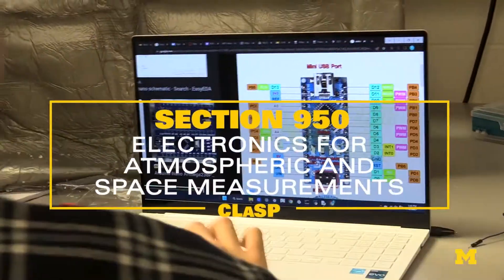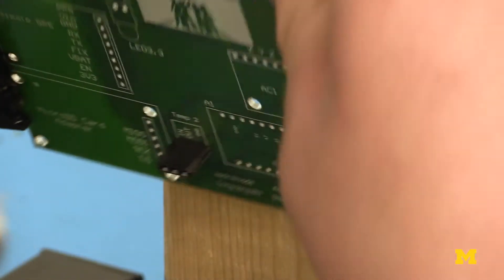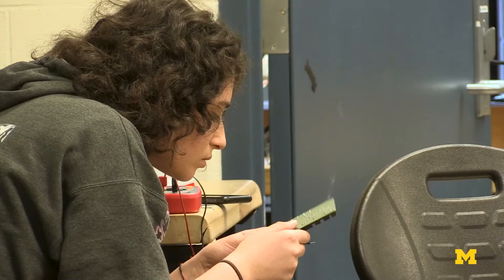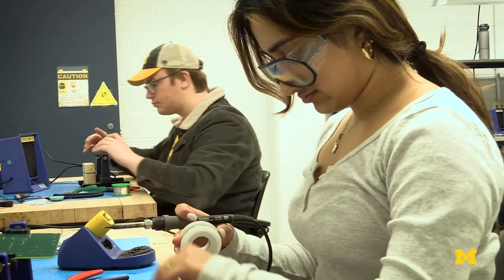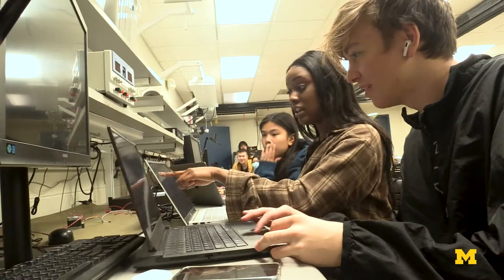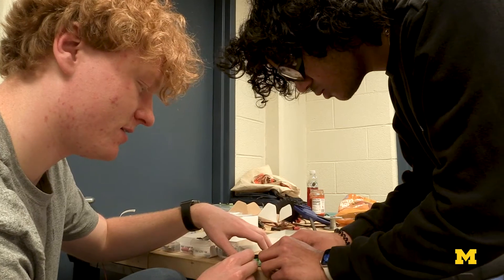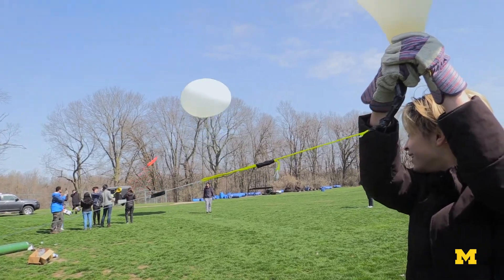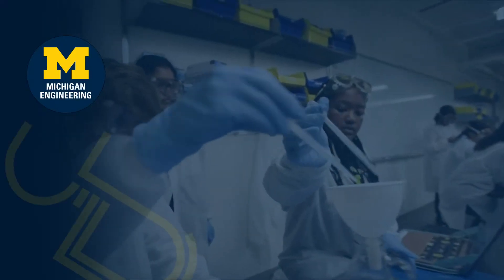ENGR 100 Section 950 – Electronics for Atmospheric and Space Measurements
Engineering 100 is the start of a University of Michigan engineer's journey. Students take part in a real-world project that utilizes the fundamentals of their section's topic. From microprocessors to rockets to food, there are several mediums for students to pick from; all cover the same fundamentals (employ the engineer design process, communicate effectively as an engineer, collaborate in diverse teams, understand and practice professional engineering values).